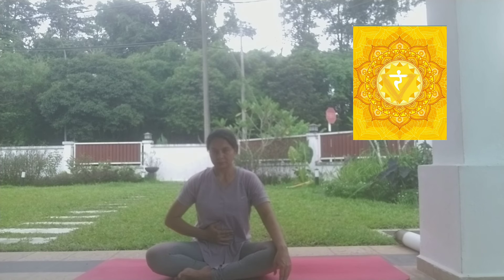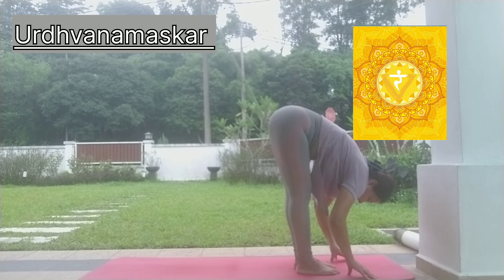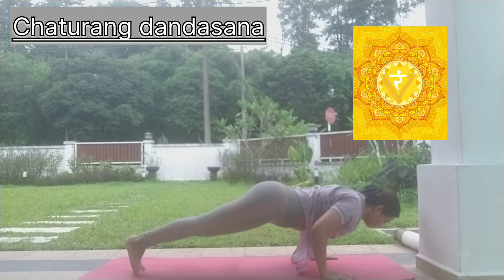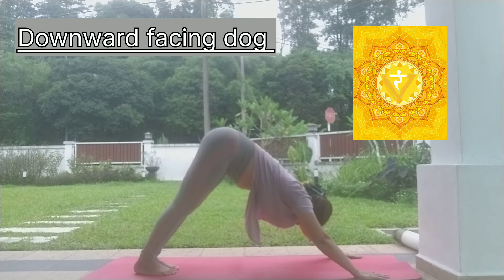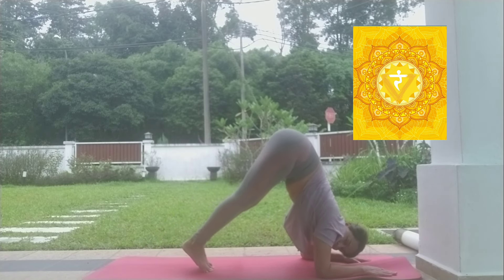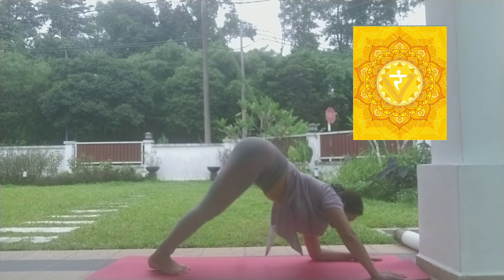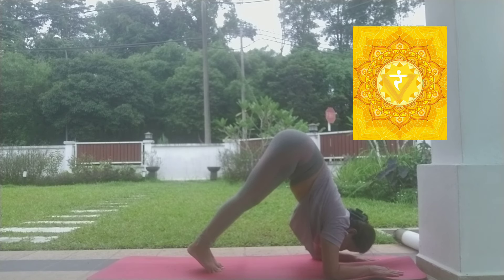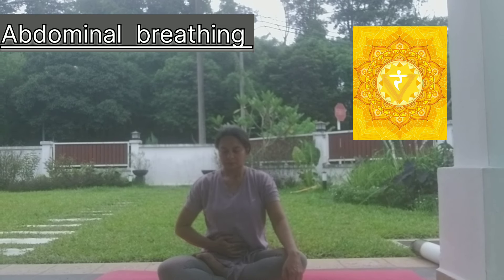Awaken your Solar Plexus with me🧘‍♀️🙏 # Manipur Chkra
Hi Everyone,

Designed the beautiful sequence which targets the Solar Plexus.  Awakened Solar Plexus makes a person dynamic, self confident, and fearless.